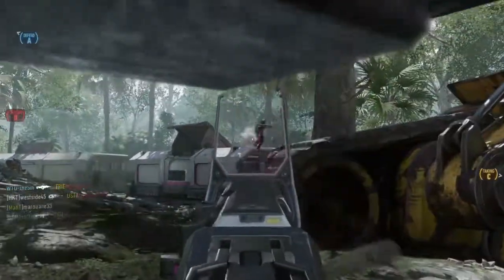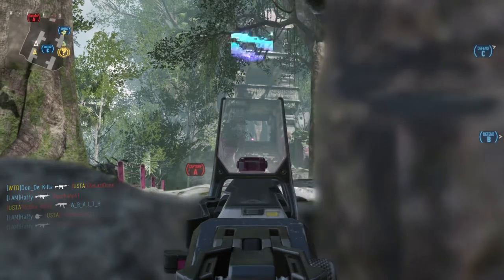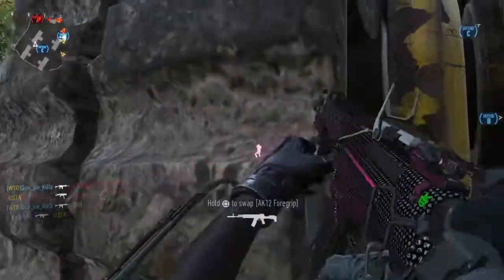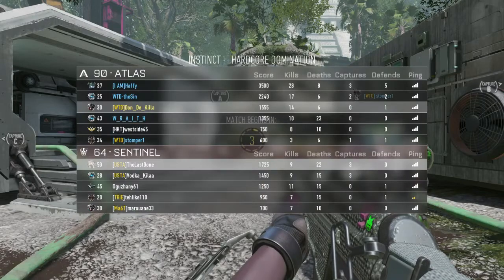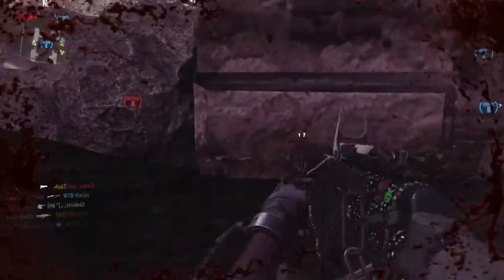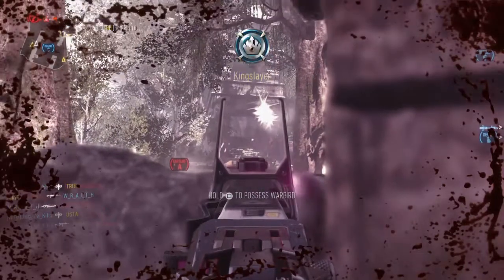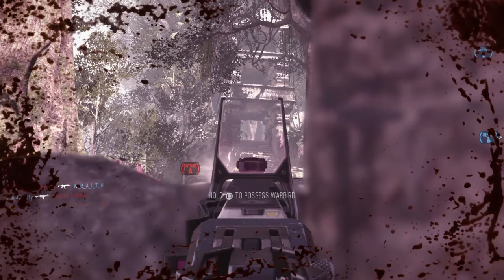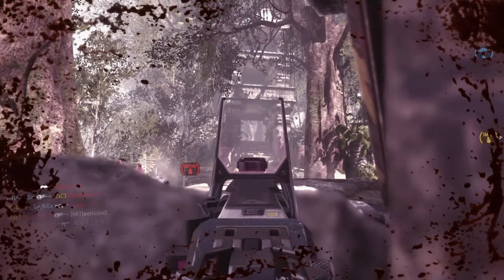Call of Duty®: Advanced Warfare_20150111172340